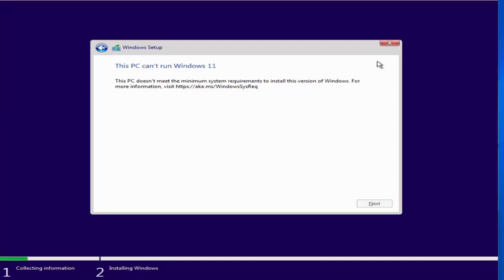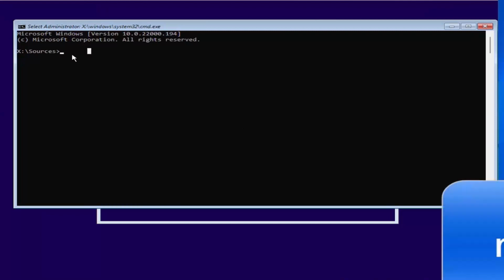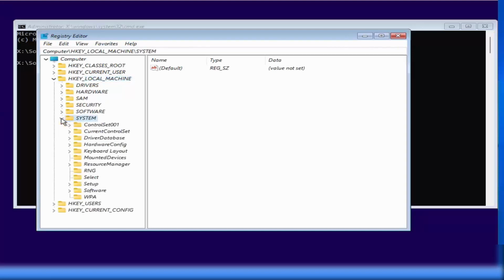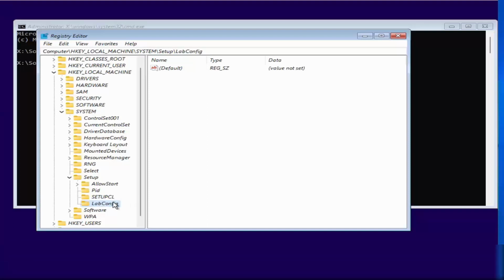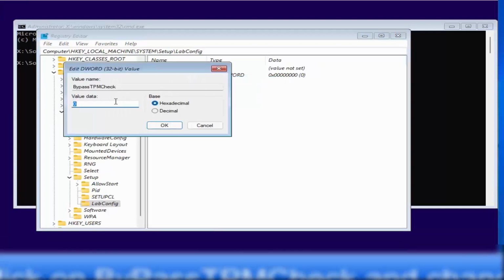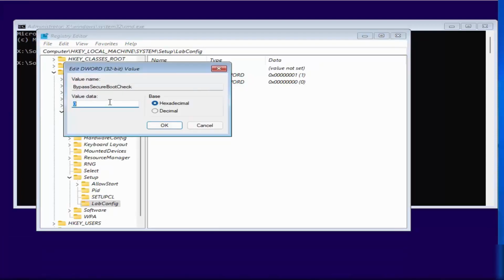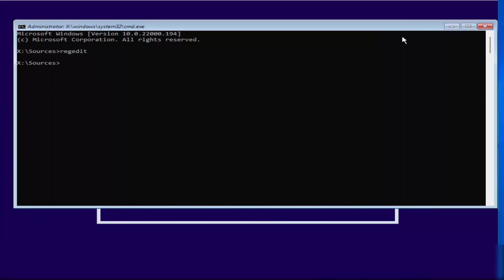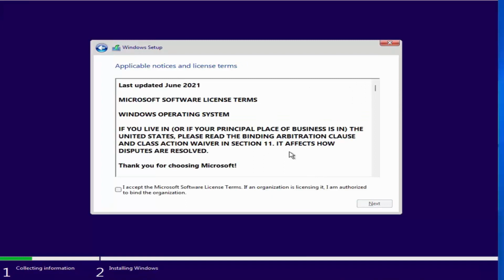How To Fix "This PC Can't Run Windows 11" (Windows 11 Installation Error )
In this video I am going to show How to install Windows 11 in a Laptop  or How to Install Windows 11 in Your Computer. How to Fix “This PC Doesn’t Currently Meet All the System Requirements for Windows 11” Error  in Laptop/PC.

Commands:
In the Command Prompt type in regedit, and press Enter.
Go to Computer\HKEY_LOCAL_MACHINE\SYSTEM\Setup
Right-click on Setup and click New then select Key. Name that LabConfig
Click on LabConfig, then right-click on the right pane, and click New, then choose DWORD (32-bit Value).
Name it BypassTPMCheck
Double-click on ByPassTPMCheck and change the Value data to 1, and press OK.
 create one more DWORD and change the Value data to 1 and name it BypassSecureBootCheck.

Topics addressed in this tutorial:
3 Ways to Fix "This PC Can't Run Windows 11" Error,
PC not compatible with Windows 11? Here is how you can fix,
How To Fix the “This PC Can't Run Windows 11” Error,
This PC can't run Windows 11 - Bypass/Fix,